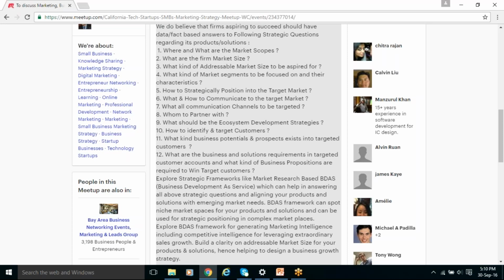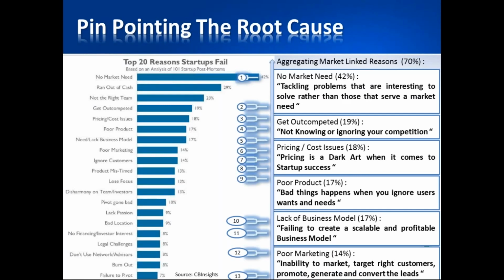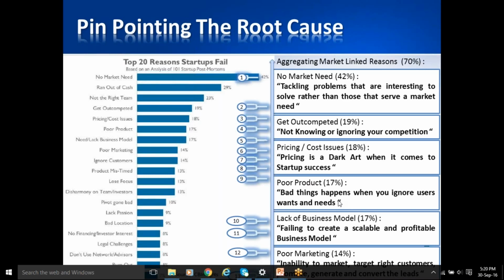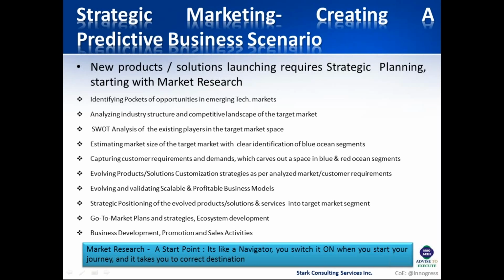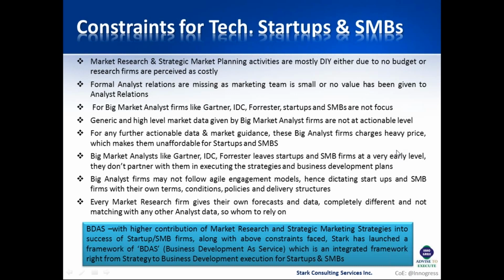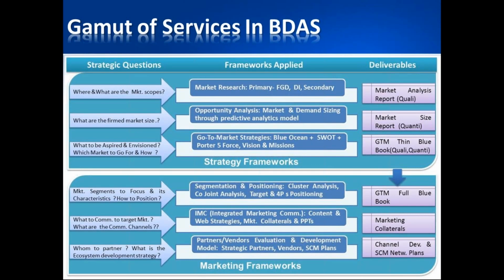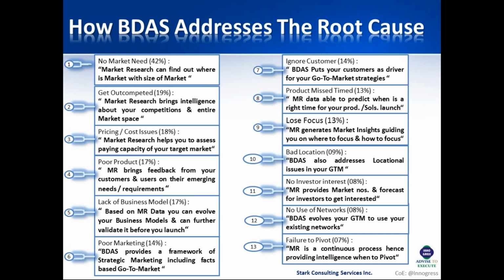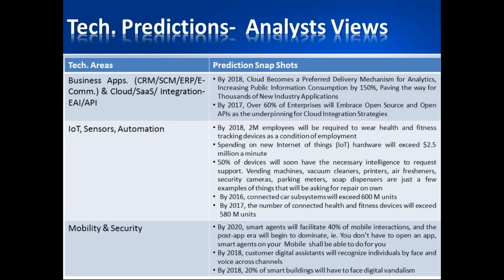Silicon Valley BDAS Meetup 2016 Recording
To discuss Marketing, Business Development challenges of Startup/SMB Tech. Firms